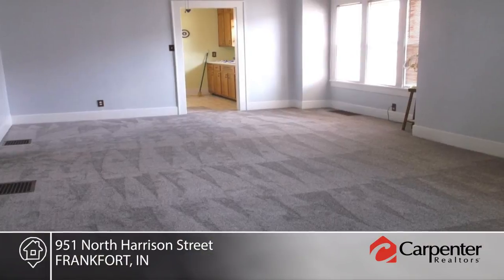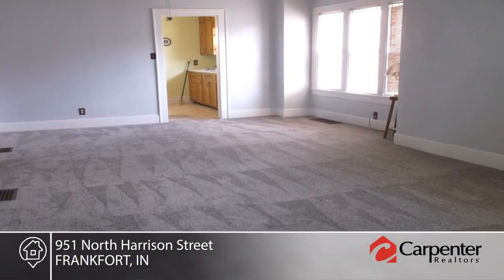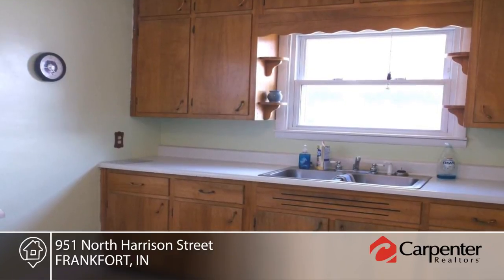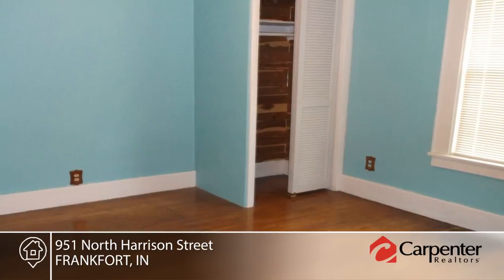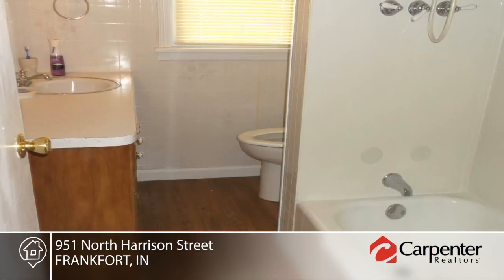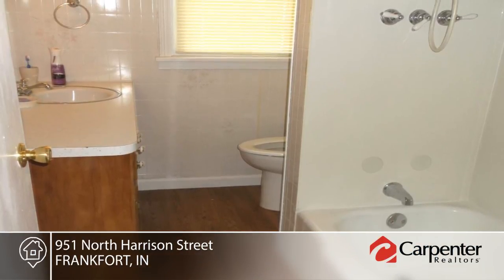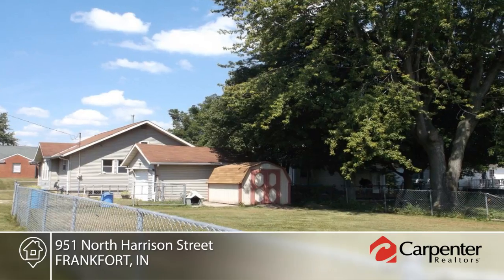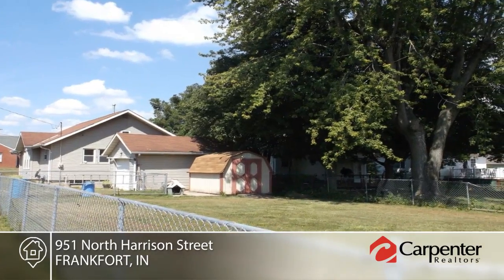951 North Harrison Street FRANKFORT, IN | MLS# 21505708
Cheryl Cook- |

Bathroom in basement is not an enclosed separate room.